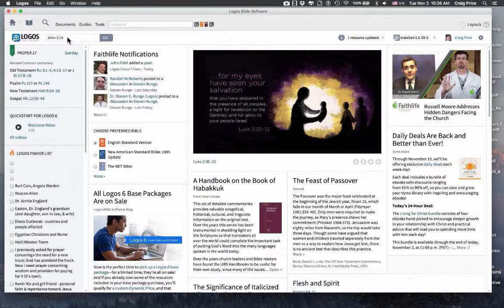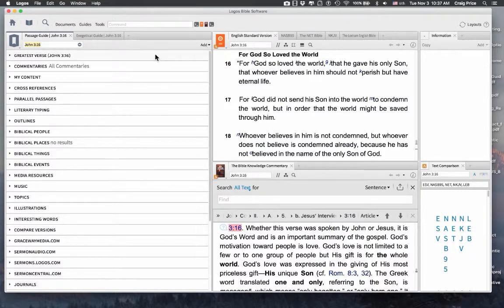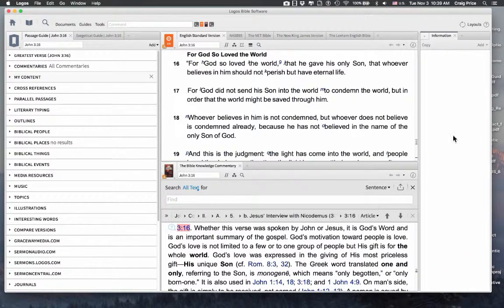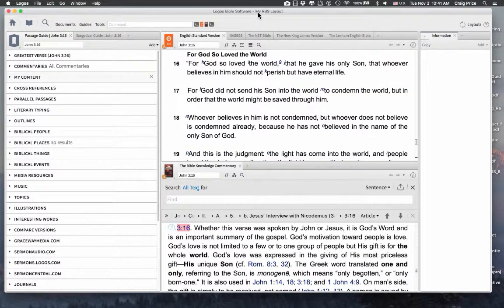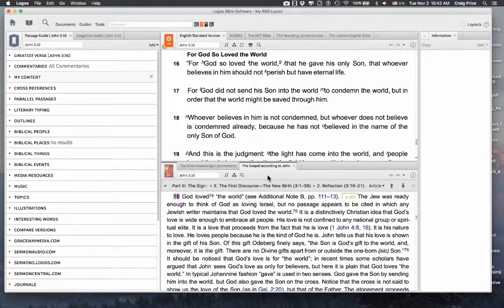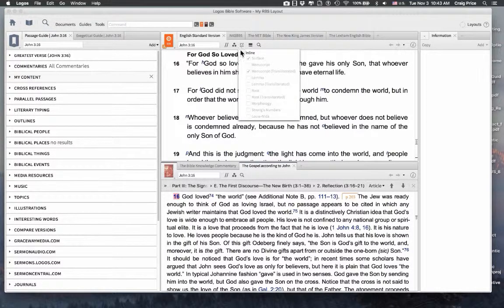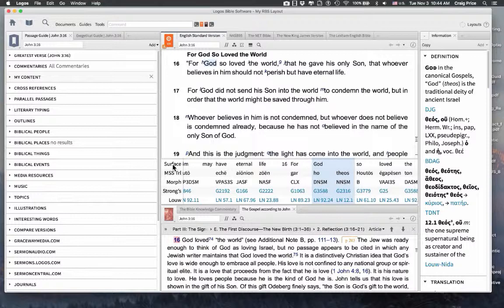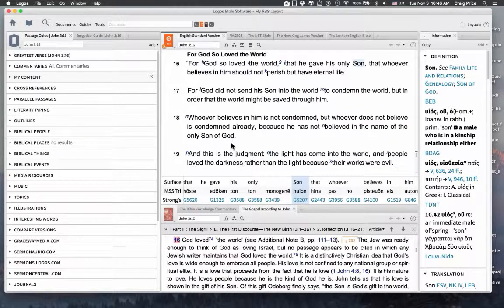Logos Layouts & Interlinear